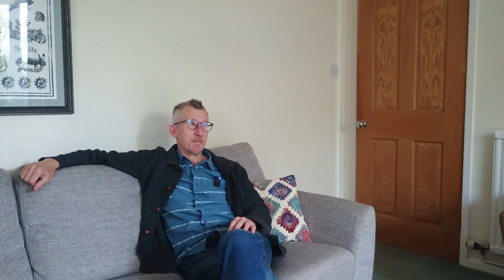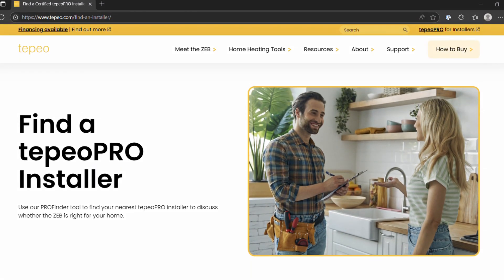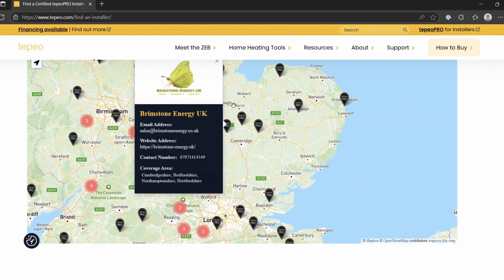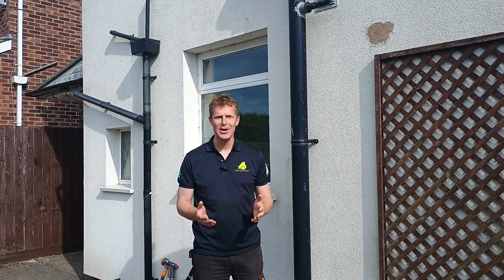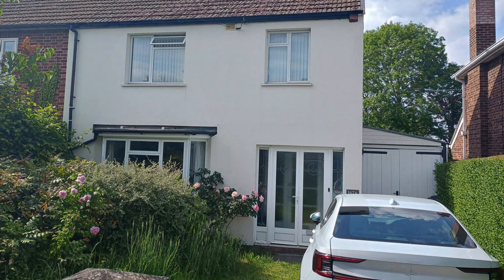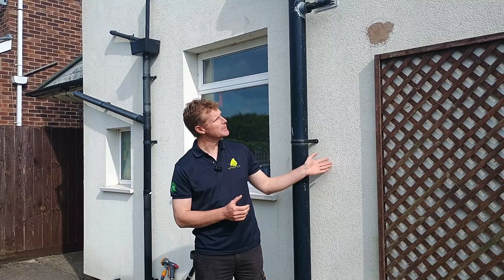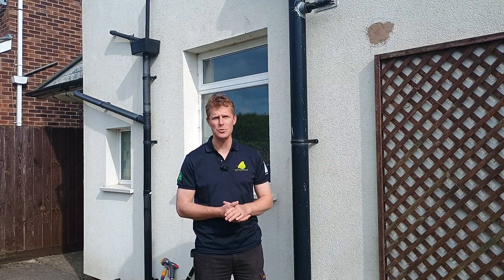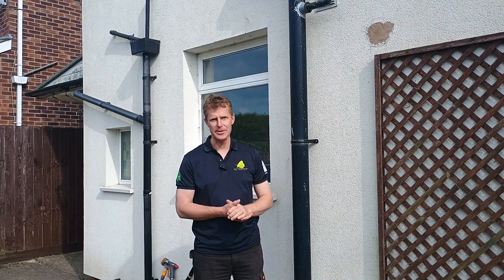Replace your gas boiler with a tepeo ZEB central heating system: A case study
Thinking of replacing your Gas Boiler?

Confused by the different options? Heat pump or ZEB or Infrared Heater or Storage Heater or Electric boiler or Panel Heater.

For lots of homes (tepeo estimate 30% of all British homes) a heat pump isn't suitable.

There are a number of factors that play into this.

Perhaps the outside space isn't ideal (eg. you have a terraced house, so placing the heat pump is a challenge - or you live in a flat!).

Or perhaps your home is poorly insulated, and would really benefit from  better thermal efficiency if you are to benefit from a heat pump. Whilst heat pumps can heat any home, they only achieve the advertised efficiencies if the system is well installed, well balanced and providing heat a well insulated and air tight house. Otherwise they have to work hard, and the efficiencies drop. The cost to run - therefore - increases.

So in many properties installing a heat pump is a challenge.

The tepeo ZEB may be the answer.

Because it stores heat, you can purchase electricity at the lowest possible price.

In Summer 2025, there are tariffs available via Utility Warehouse that offer 5 pence per kWh at night. This contrasts with the peak rate on the Octopus Cosy tariff which is approaching 50 pence per kWh between 4-7pm. And gas is currently priced at nearly 7 pence per kWh.

So for the right dwelling, the tepeo ZEB running costs are LOWER than gas, and LOWER than heat pumps.

At Brimstone Energy, we believe in educating our customers, and coming up with the right soution for them. Not all homes are the same. Not all residents have the same heating needs.

The tepeo ZEB might be appropriate for you and your home.

If you want expert, impartial and whole-of-market advice, then we can help.

Brimstone Energy UK - for the Green Energy Transition.